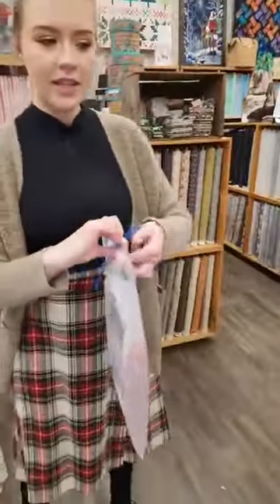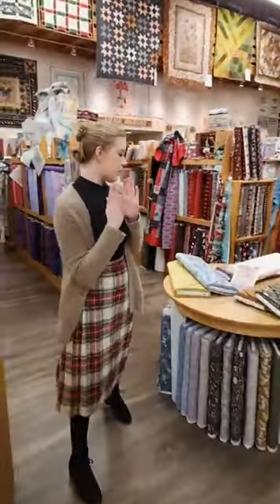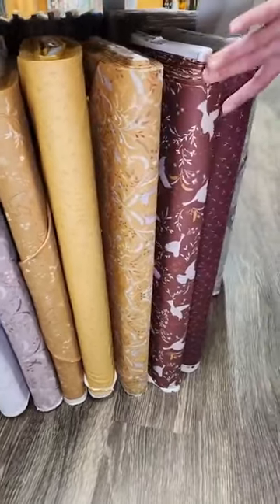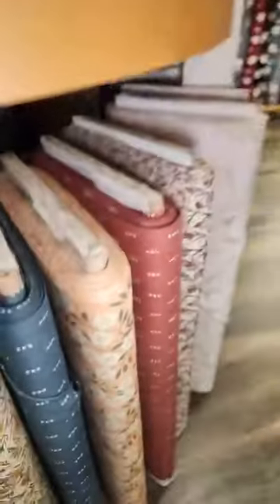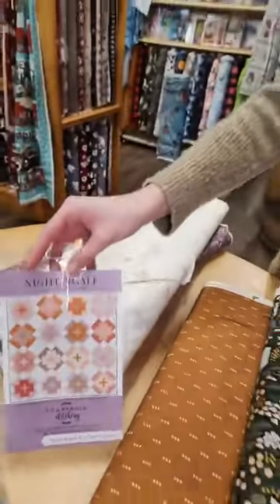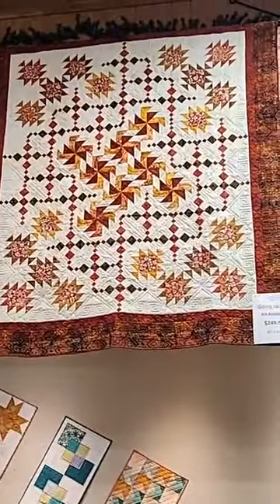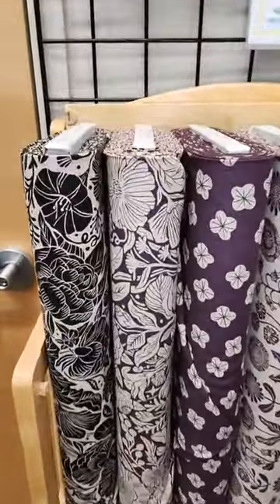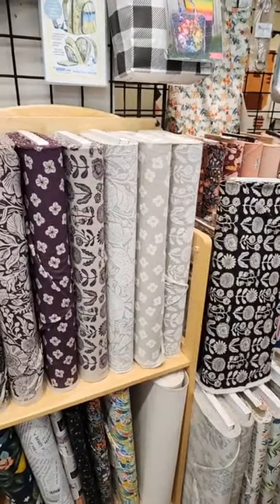What’s Buzzing at The Bee 🐝 - December 28th - Weekly Quilt Shop Tour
This is our weekly Facebook Live where we take you on a tour of our quilt shop in Spokane Valley, Wa to show you all of our new fabric, notions, and other goodies that are new each week!